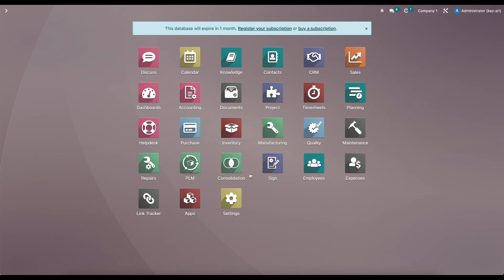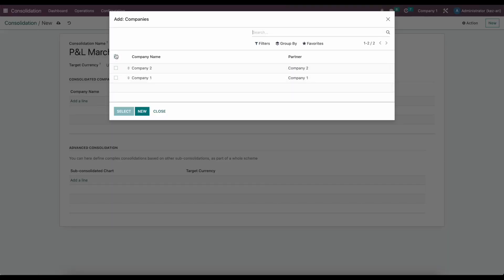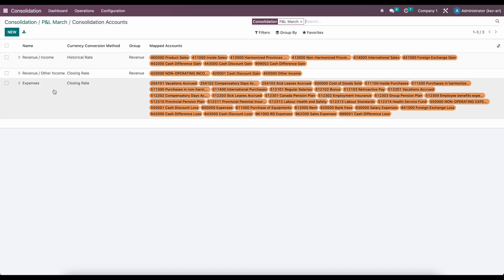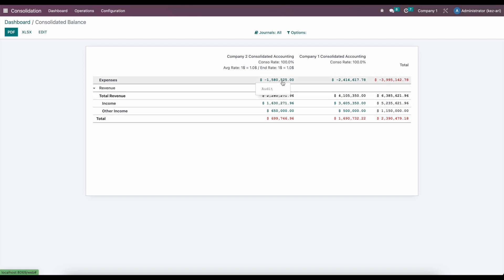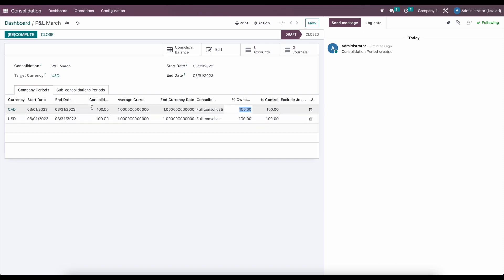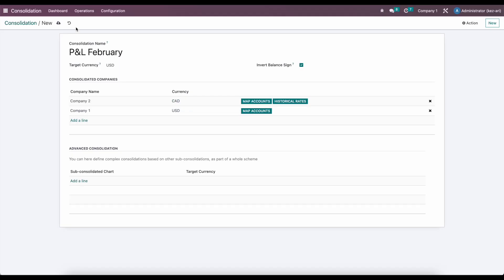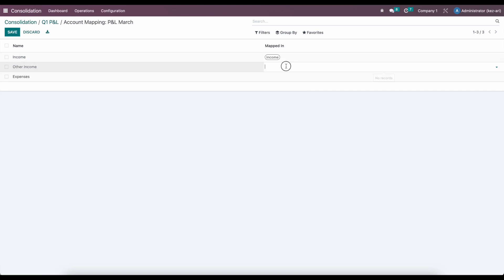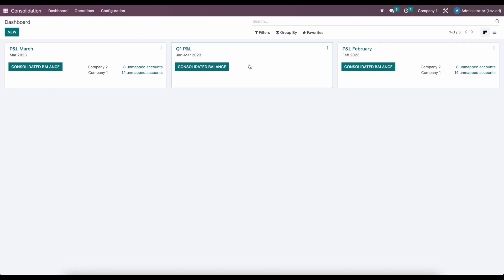How to Create Consolidated Financial Reports using Consolidations in Odoo 16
In this video, I demonstrate how to use the Consolidations module in Odoo.

In Odoo, the Consolidations module is used for consolidating financial reports from multiple companies or subsidiaries into a single financial statement. This module provides a consolidated financial report that presents the financial data of all the companies in a group as a single entity.

With the Consolidations module, you can easily manage the financial reports of your subsidiaries or multiple companies. The module allows you to create a consolidated chart of accounts, which helps you to maintain uniformity in accounting procedures and simplify the reporting process. Additionally, it enables you to generate consolidated balance sheets, income statements, and cash flow statements.

The Consolidations module is particularly useful for organizations that have multiple subsidiaries or companies, as it allows you to view the financial health of the entire group in one place. By consolidating financial data, you can easily identify trends, track performance, and make informed decisions based on accurate financial information.